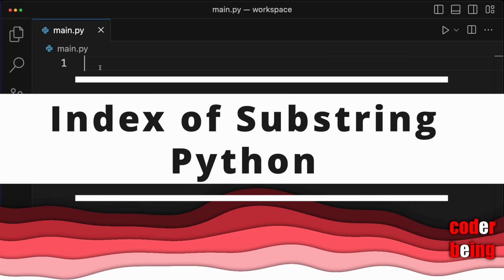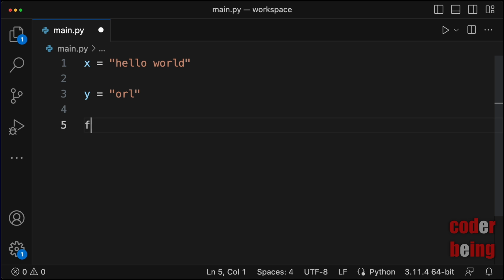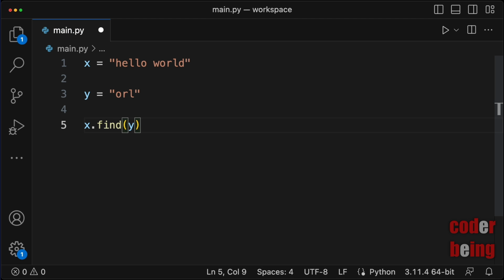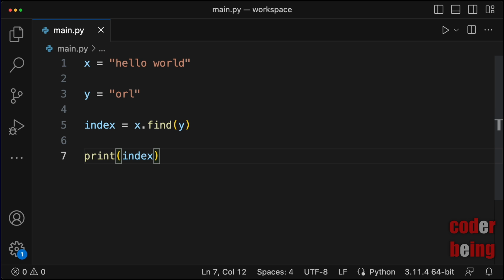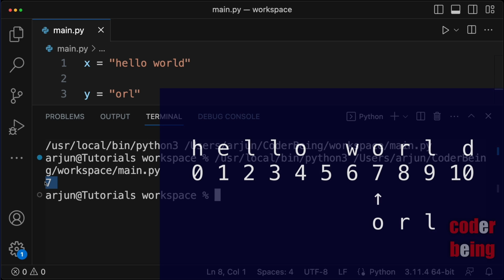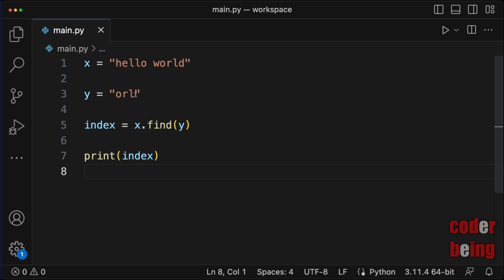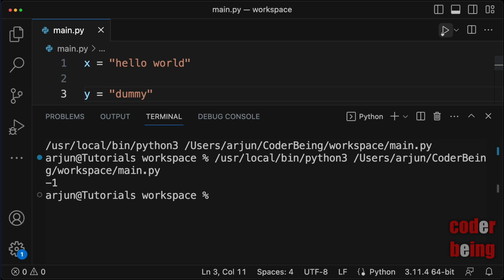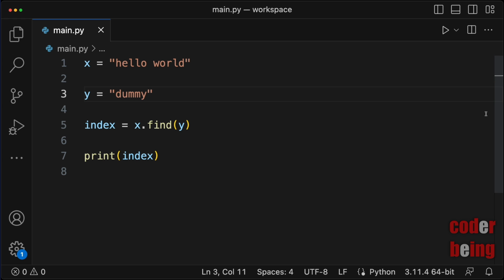How to find Index of Substring in a Python String?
To find the index of substring 'y' in the string 'x', you can use the string find() method. Call find method on the string ‘x’, and pass the substring, ‘y’, as argument. The method returns an integer value, representing the position of the substring, in the string.